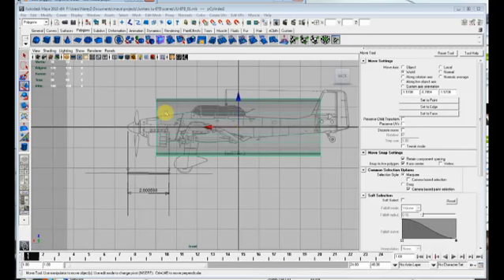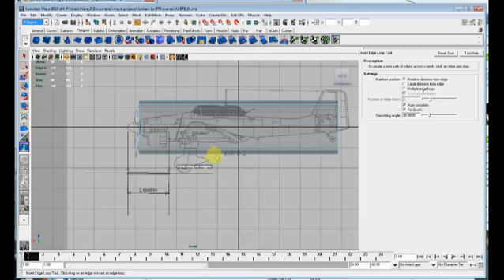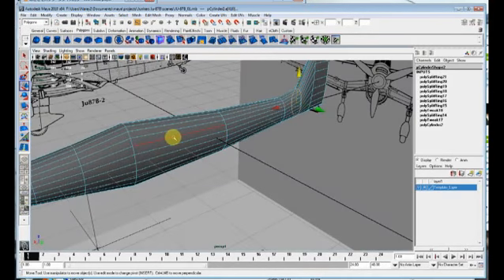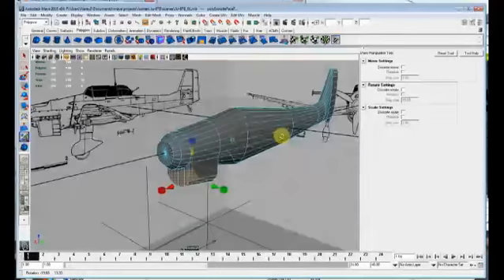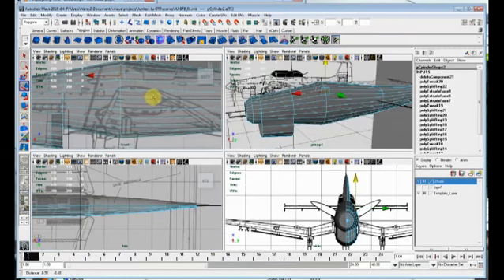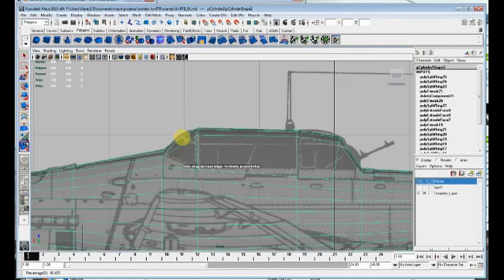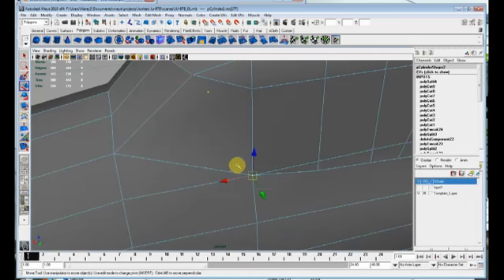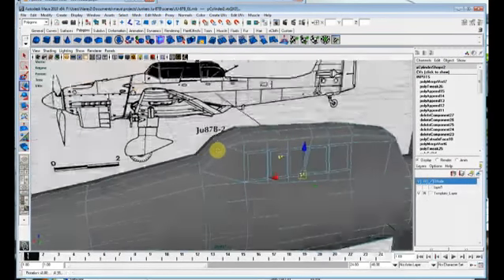Faulken's Second Lesson 20130322 162707 696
these used to be on Livestream, but these are recordings of one on one instruction in Maya  for someone just learning the program. Warning! These are boring as hell, and I have a crappy microphone. This is the Second Lesson.